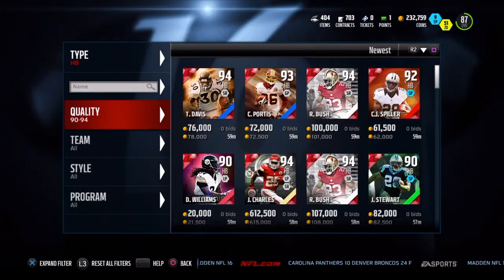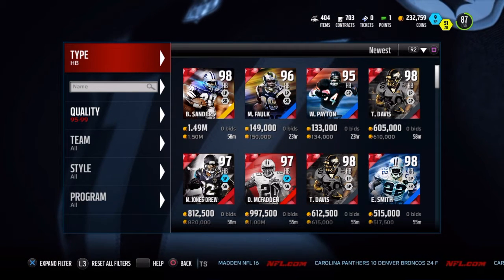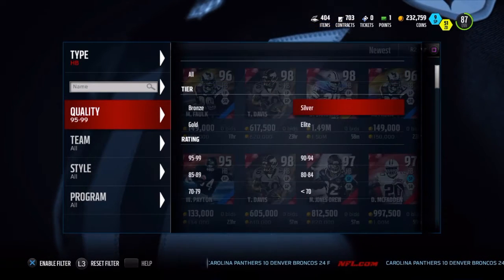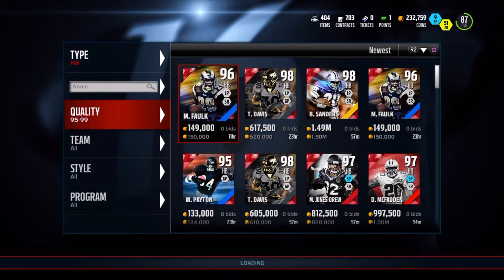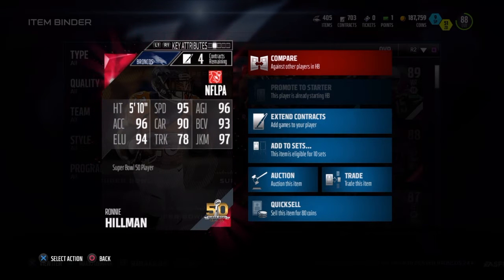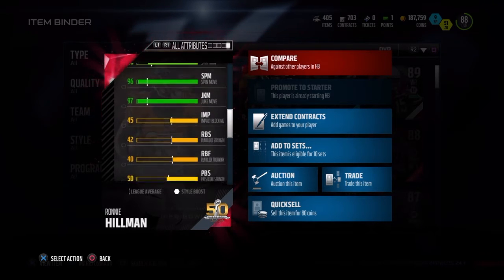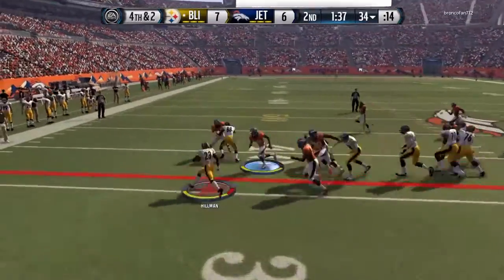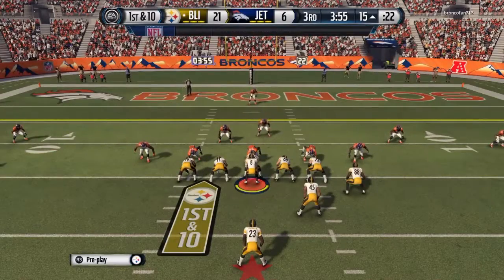MuT 16: Reviews ep1 Ronnie Hillman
Add Plos956